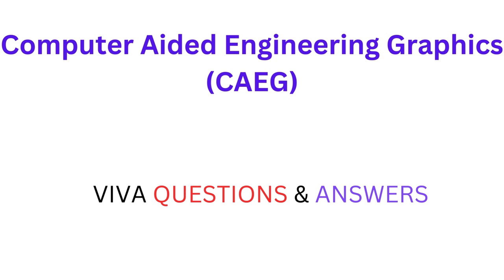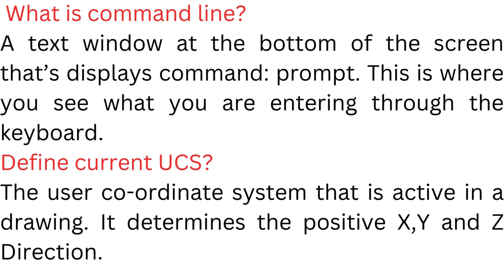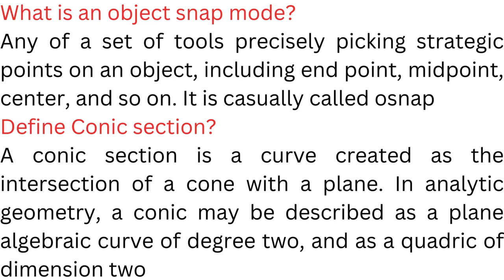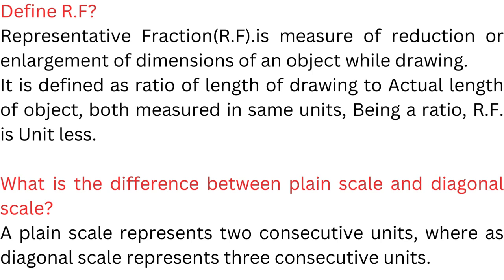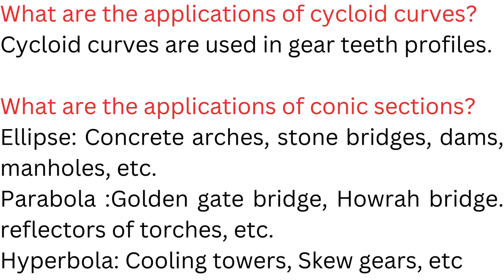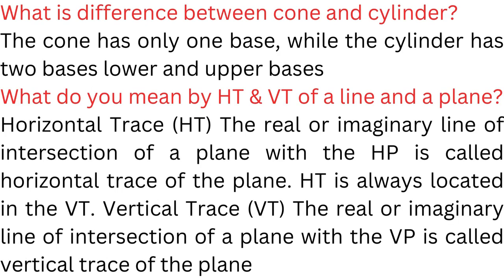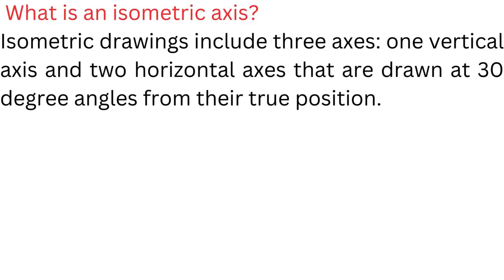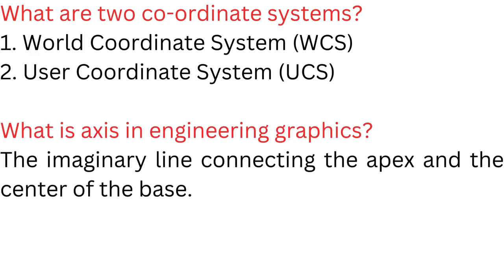CAEG VIVA Questions & Answers